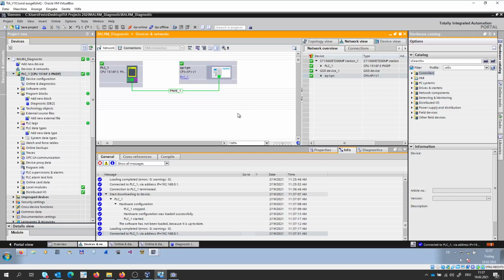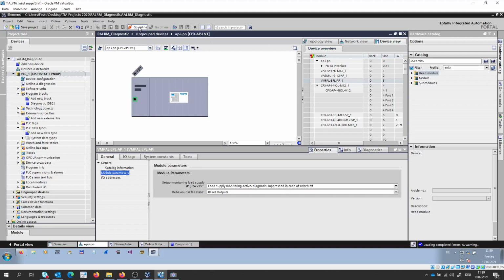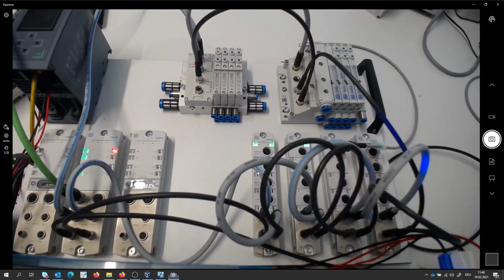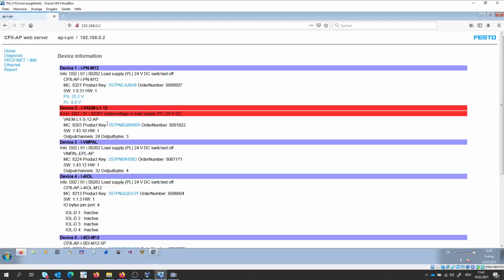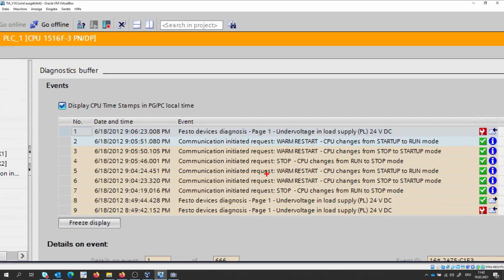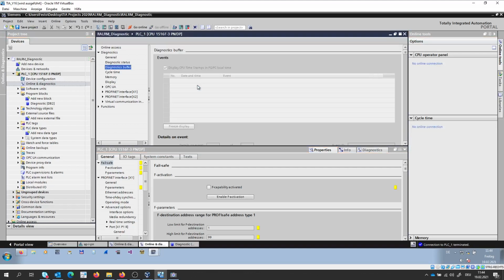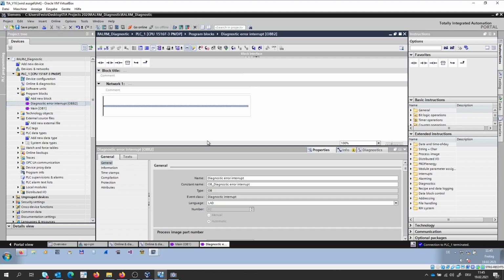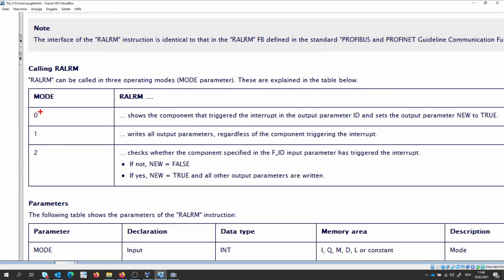AP-I-PN_Diagnostic Possibilities in TIA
The video describe the diagnostic possibilities in TIA Portal with a CPX-AP-I-PN system